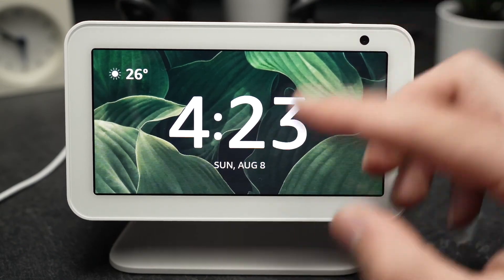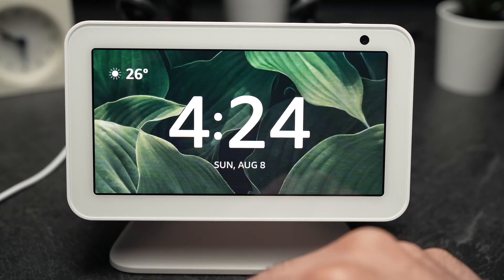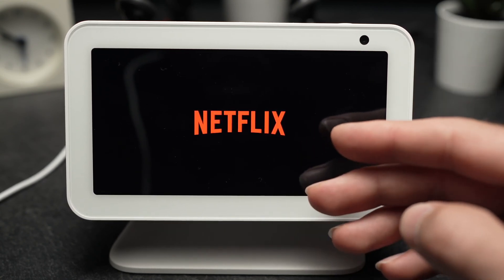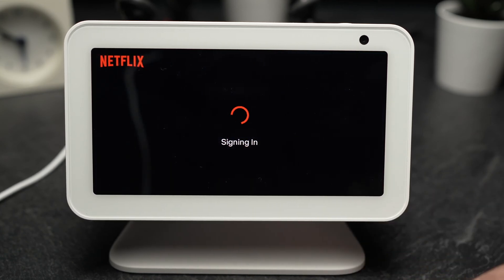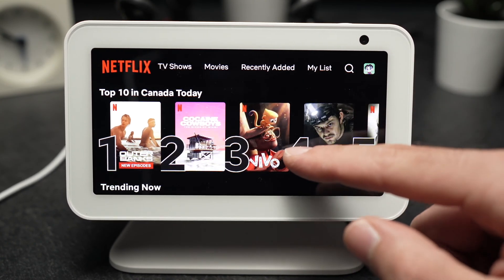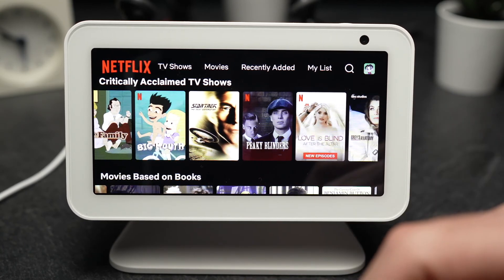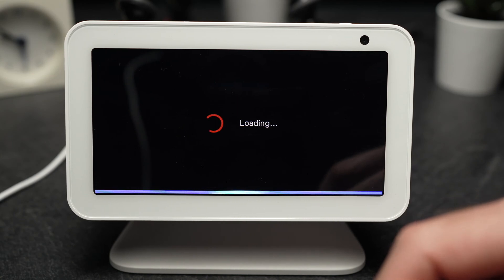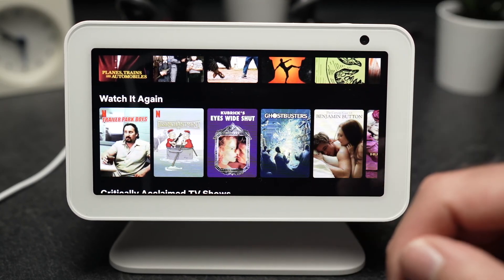How to get Netflix on Echo Show 5 & 8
Short tutorial on how you can get Netflix on your Amazon Echo Show 5 or 8. It's very easy and you will have access to your Netflix account just as you do on your smartphone. Watching movies and series is now much easier.